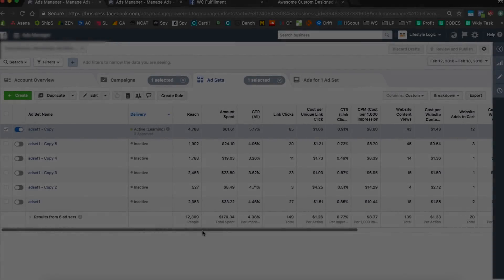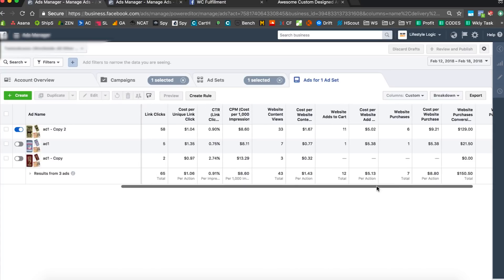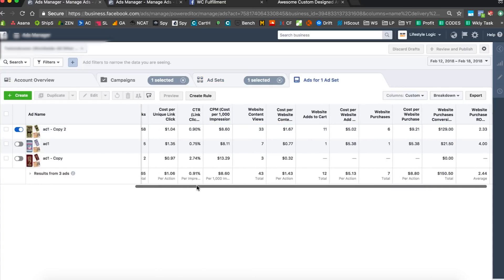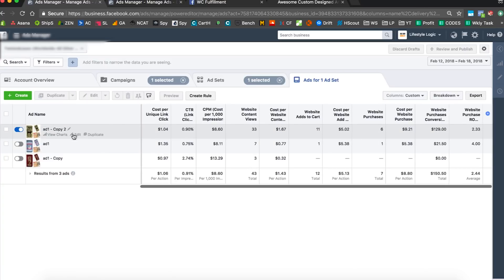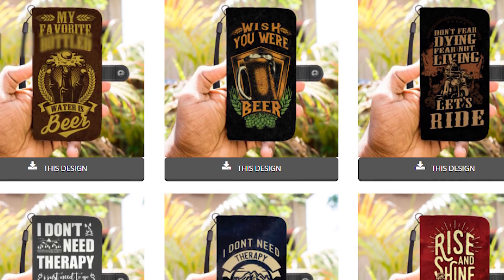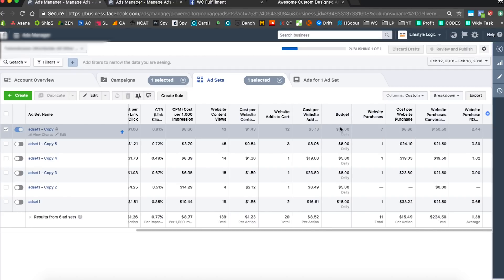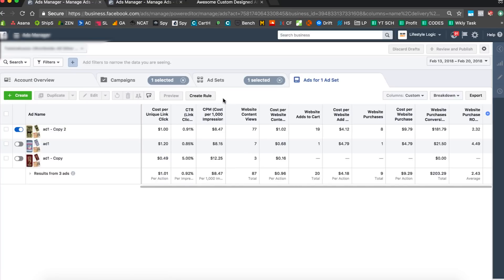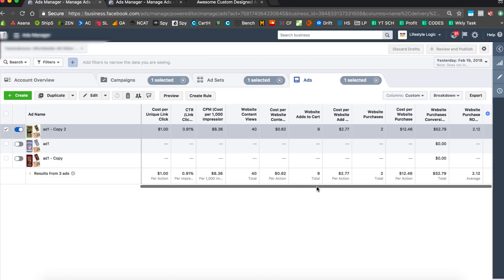DAY 8 | Shopify Challenge — Step-by-Step Case study 🤑